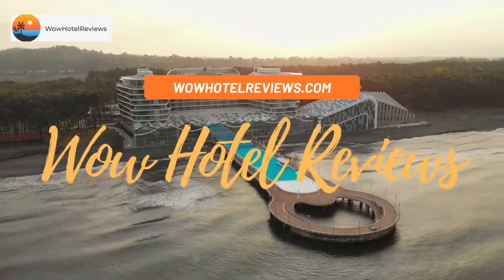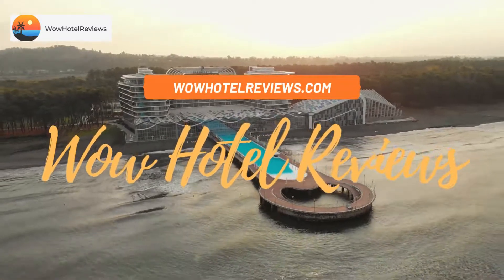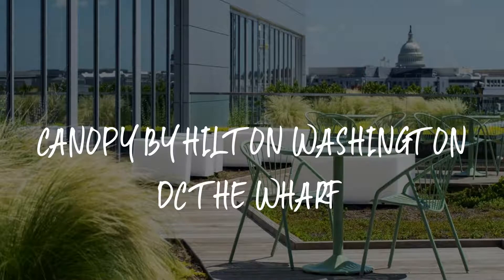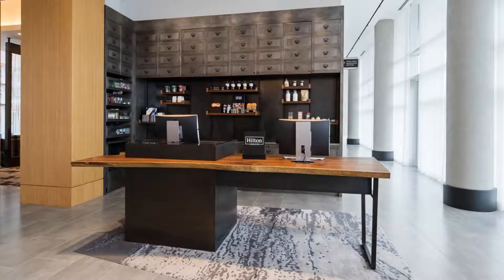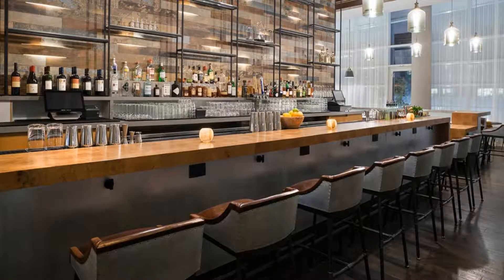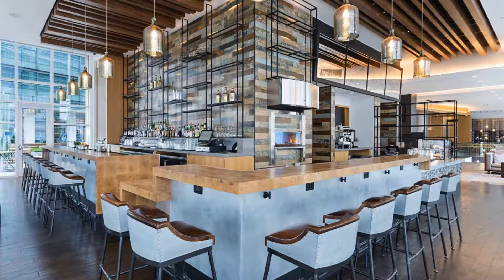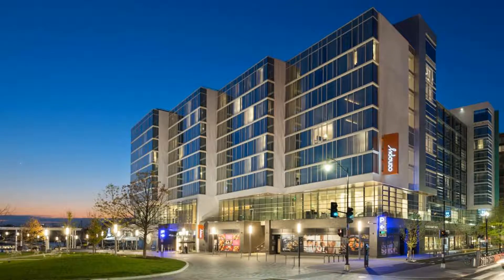Canopy By Hilton Washington DC The Wharf Review - Washington , United States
Canopy By Hilton Washington DC The Wharf

Canopy By Hilton Washington DC The Wharf features a restaurant, fitness centre, a bar and shared lounge in Washington. The property is located 1.2 miles from Nationals Park, 1.3 miles from National Gallery of Art and 1.3 miles from National Museum of the American Indian. The property provides a terrace, a 24-hour front desk, and free WiFi is available.
The hotel will provide guests with air-conditioned rooms with a desk, a kettle, a safety deposit box, a flat-screen TV and a private bathroom with a bath or shower. At Canopy By Hilton Washington DC The Wharf every room is equipped with bed linen and towels.
Guests at the accommodation can enjoy a à la carte breakfast.
Popular points of interest near Canopy By Hilton Washington DC The Wharf include Smithsonian National Air and Space Museum, US Holocaust Memorial Museum and Jefferson Memorial. The nearest airport is Ronald Reagan Washington National Airport, 5 miles from the hotel.